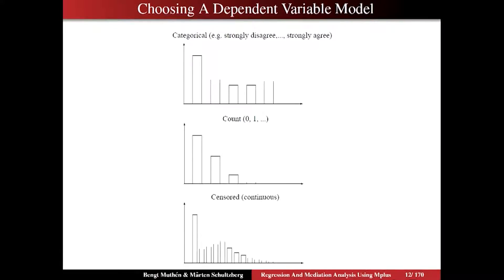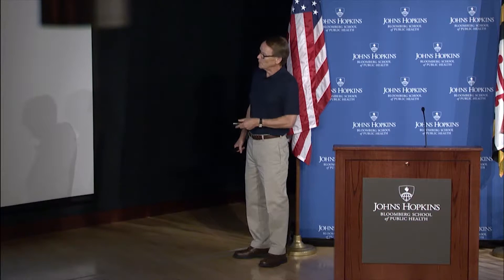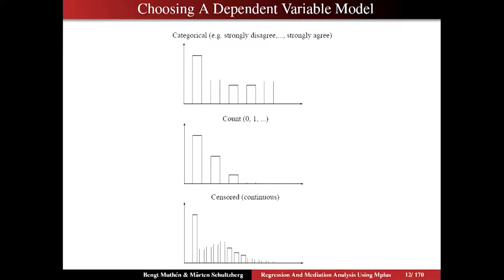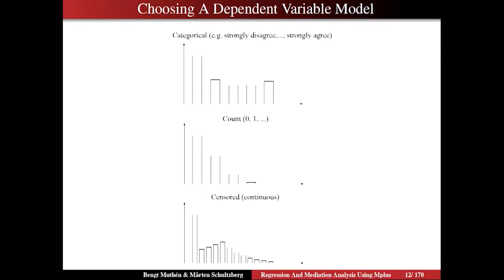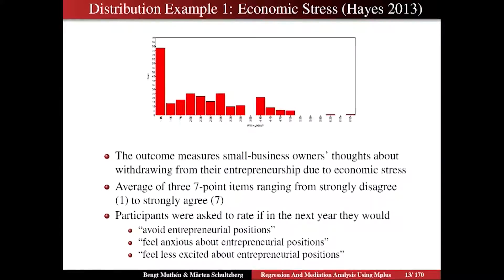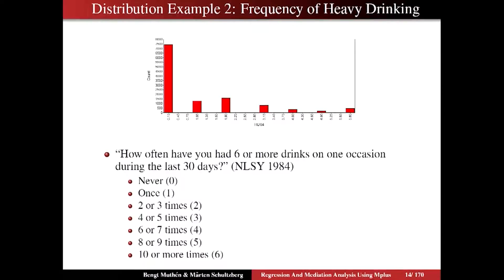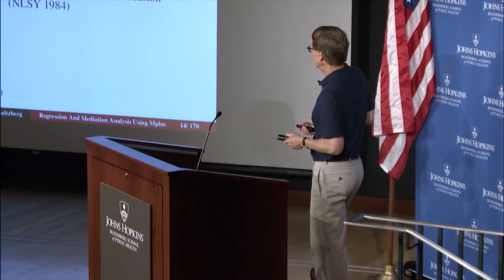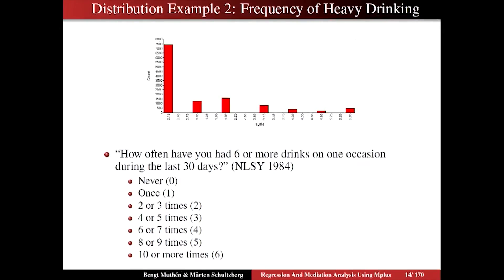Choosing a Dependent Variable Model, Mplus Short Course Topic 11, Part 2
Mplus Short Course Topic 11:  Regression and Mediation Analysis
Part 2 - Choosing a Dependent Variable Model